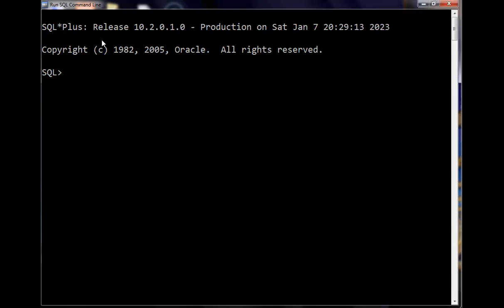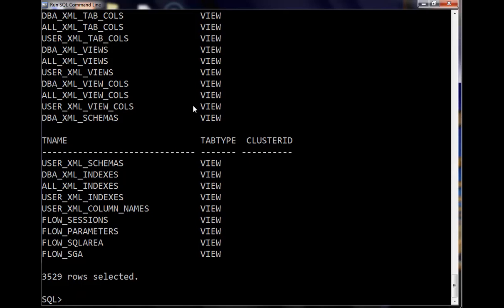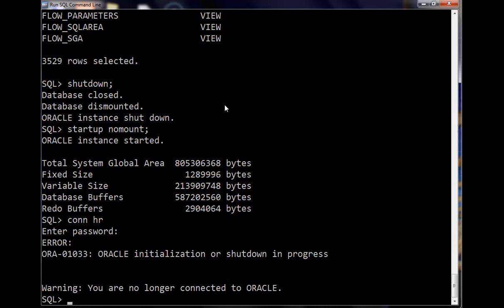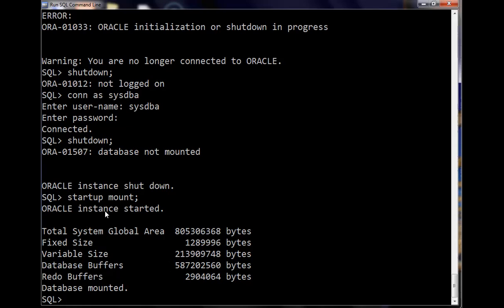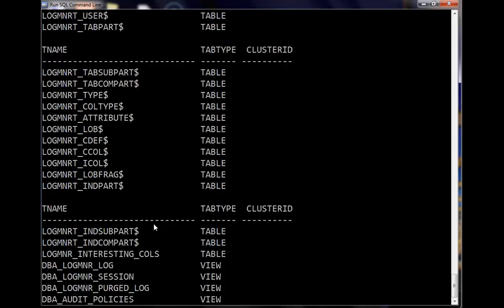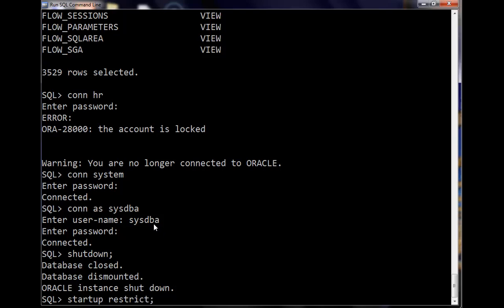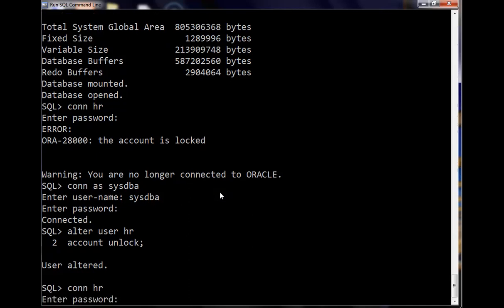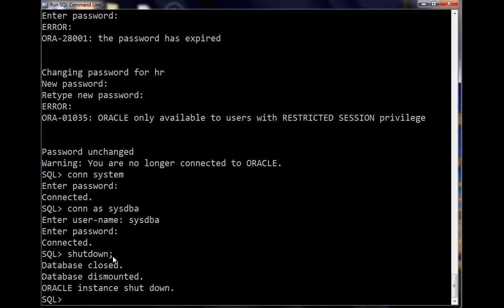Starting Oracle Instance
This Video shows how to start oracle instance